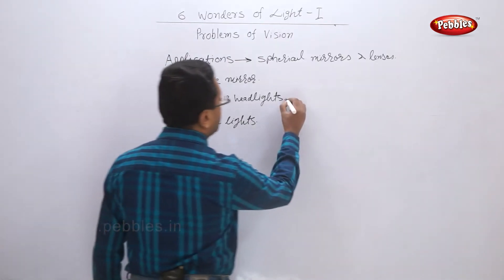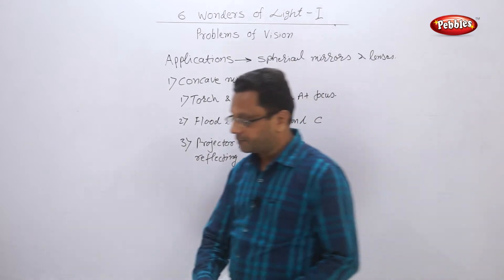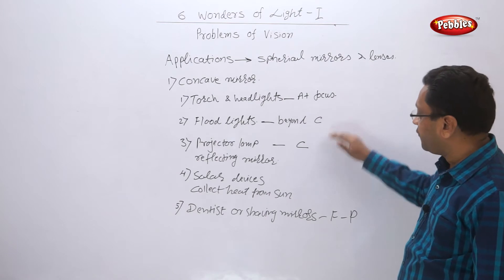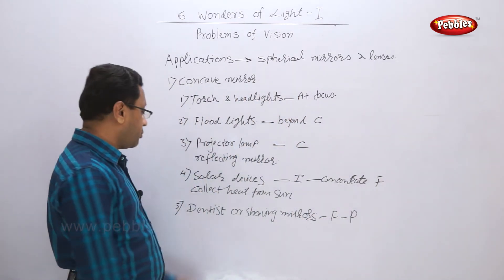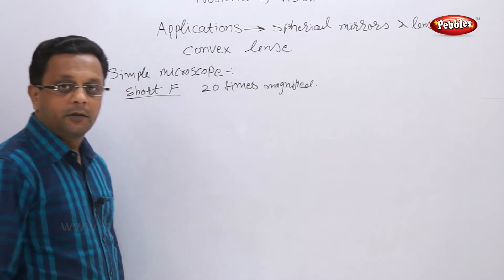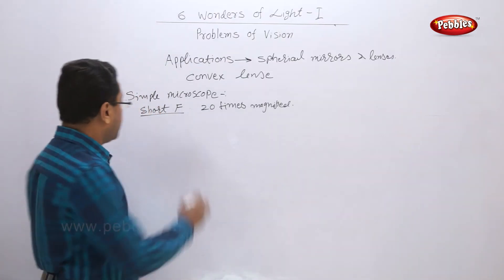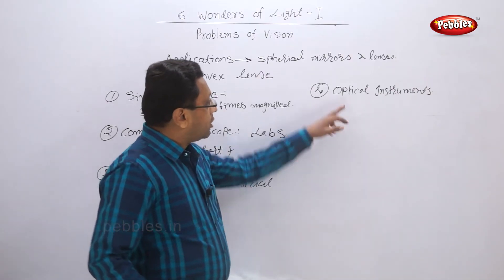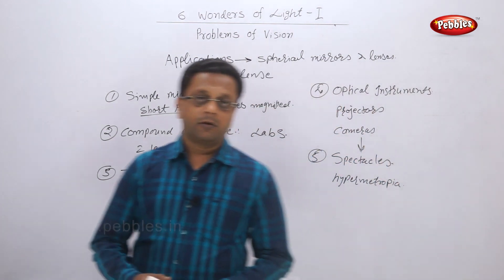Class 10 | Science | Chapter 6 | Wonders of Light | Topic 14 | Applications of Mirror & Lense